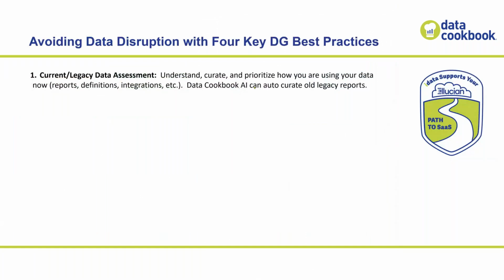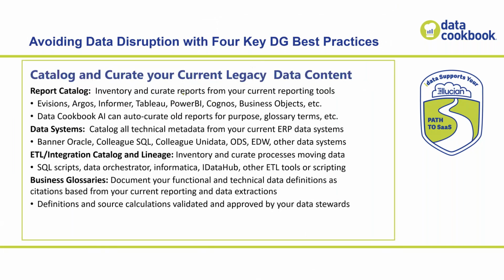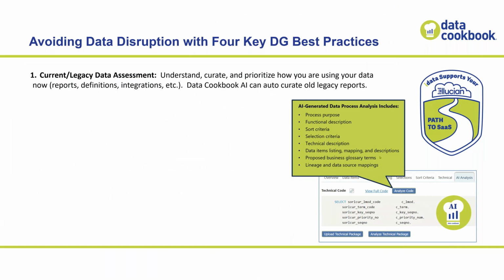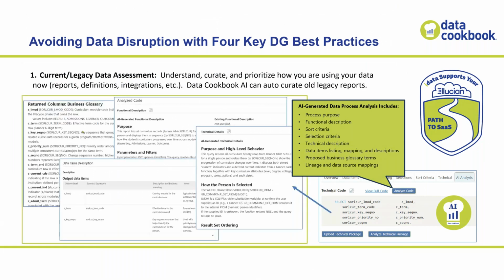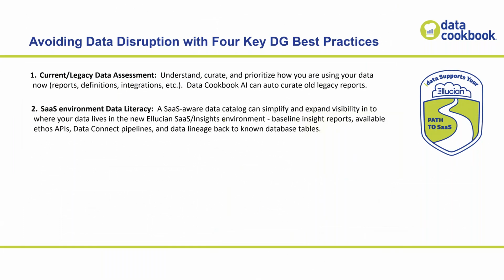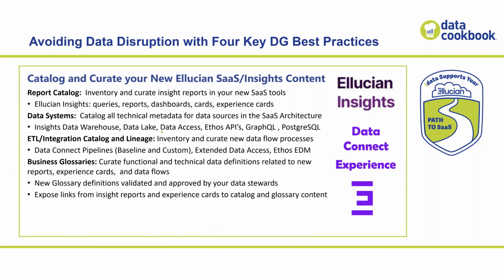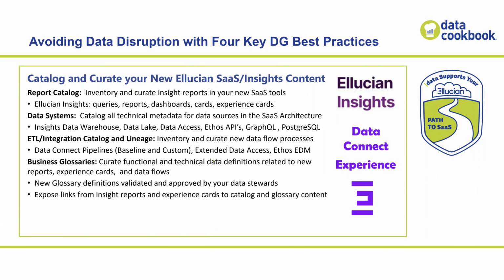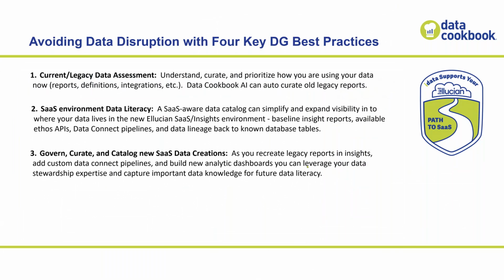Apply Data Governance Best Practices When Moving to SaaS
In this video, hear Brian Parish of IData discuss applying data governance best practices when moving to SaaS (VI281)